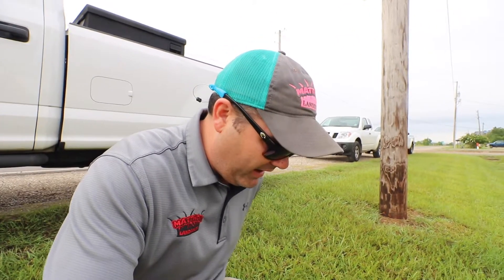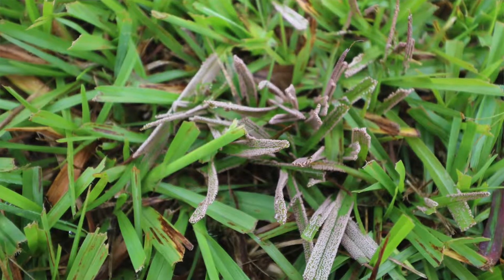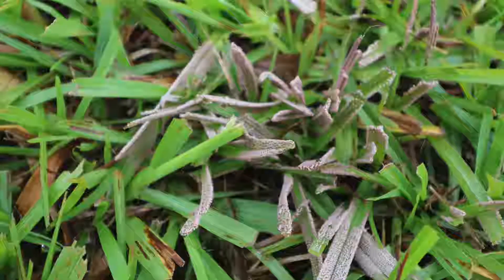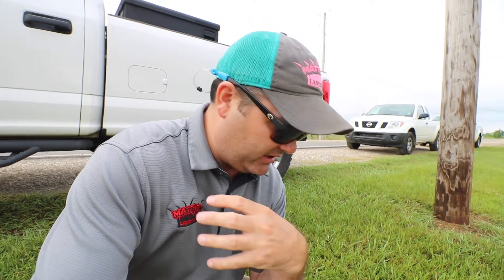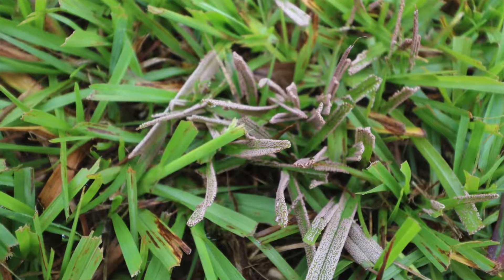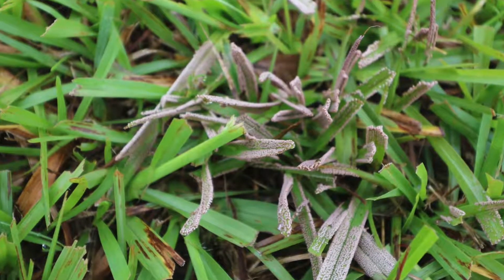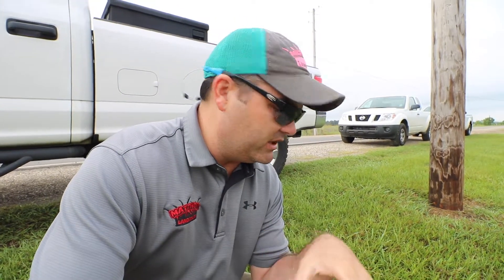Slime Mold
Finally...a fungus we don’t have to worry about! Have you noticed any small grey patches in your lawn lately with these milder wet nights? Chances are it is slime mold. You can tell very fast by rubbing your finger across the top. If it comes off very easy and there is normal looking grass underneath then chances are your ok. The fungus lives and feeds off of the organic thatch at the ground level. As it tries to reproduce and spread you see the grayish black spots. As the day warms up most times it will just go away. If not, the next time you mow it will get knocked off. Hope this helps!!!